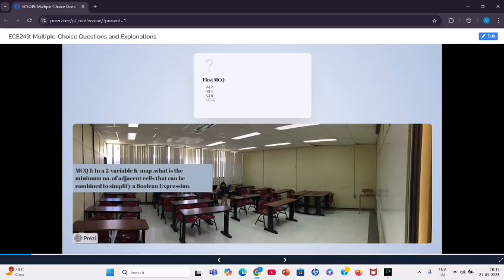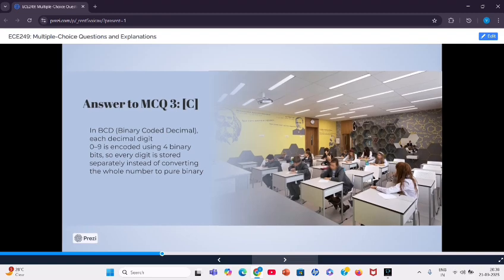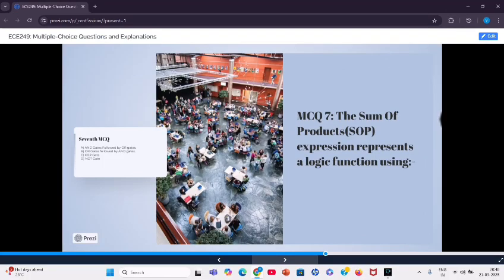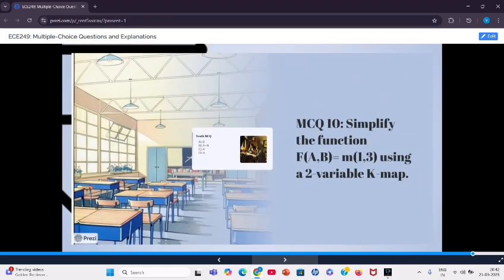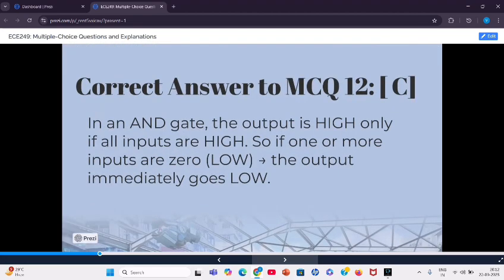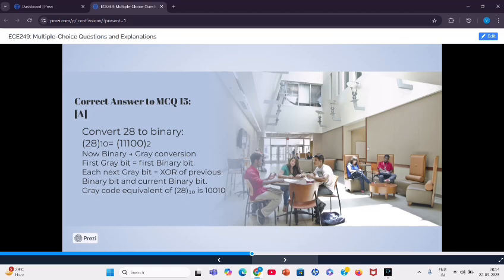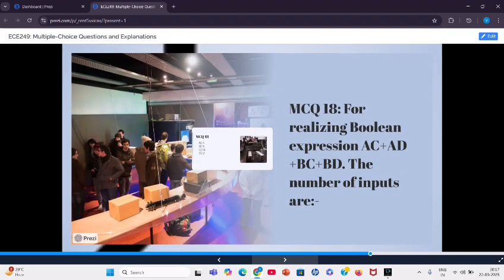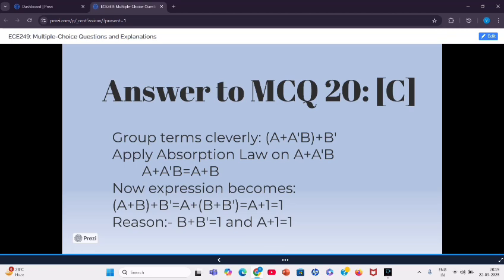ECE249 UNIT 3 INTRODUCTION TO NUMBER SYSTEM AND LOGIC GATES PYQS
I hope you get all answer right. Important PYQS of unit 3. Tell me on which chapter you need next video .